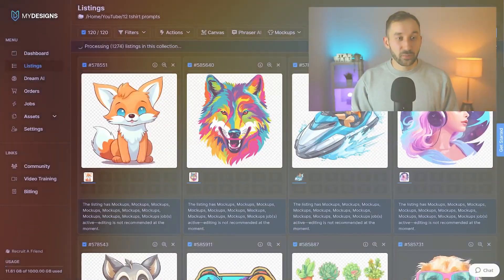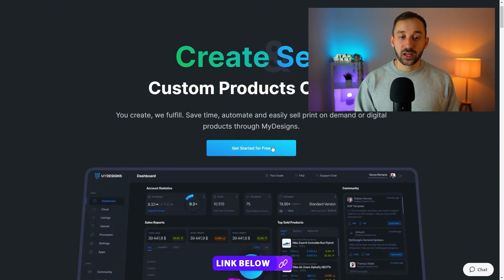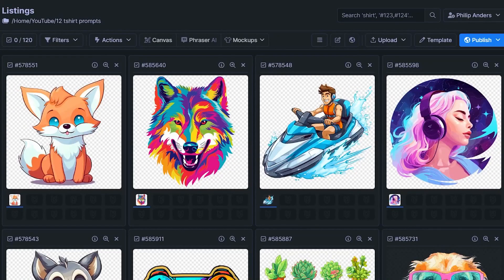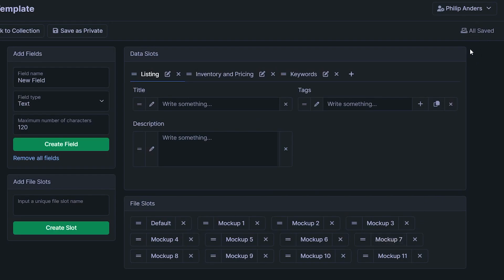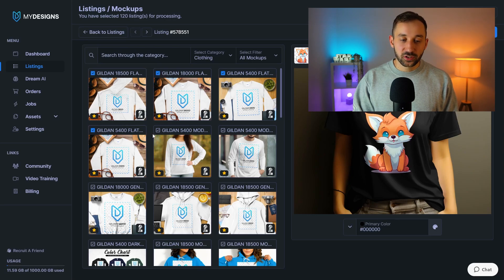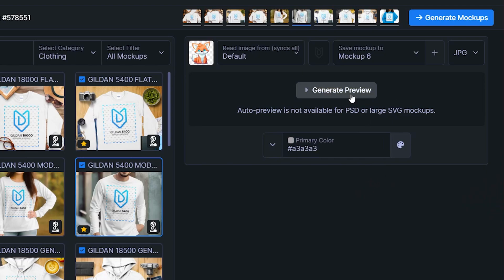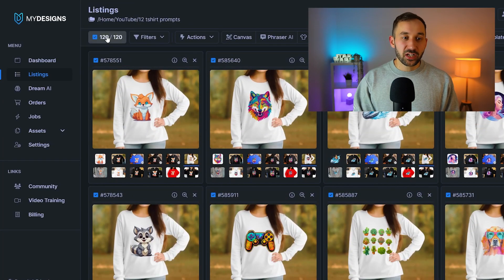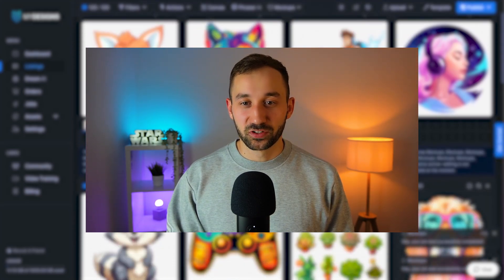BULK Create 1000 Mockups in 5 Minutes w/ MyDesigns (Etsy, Shopify & Print on Demand)